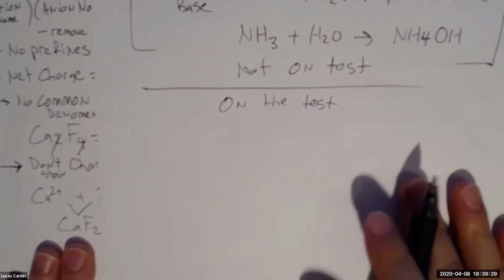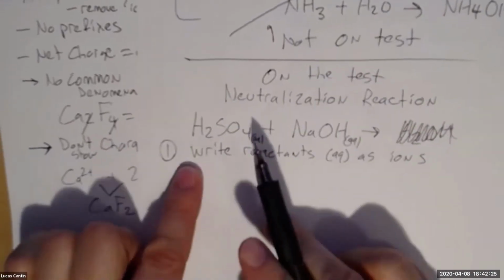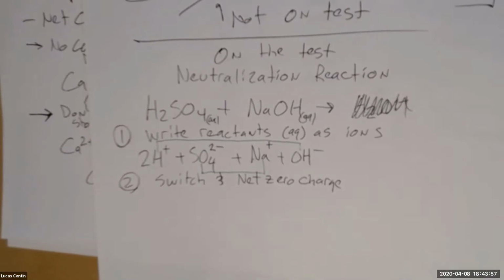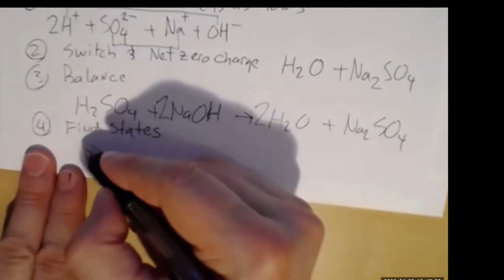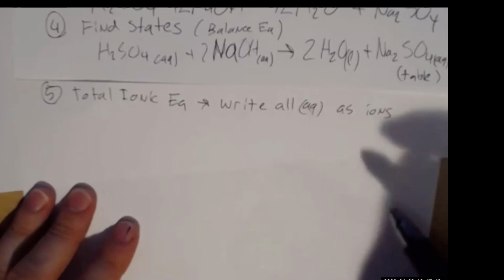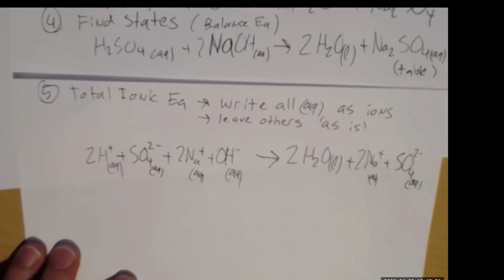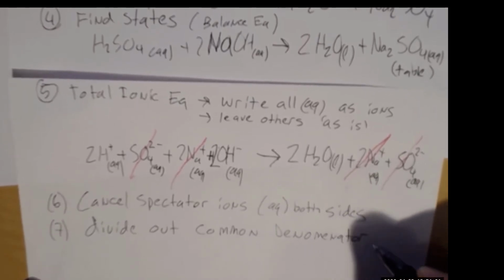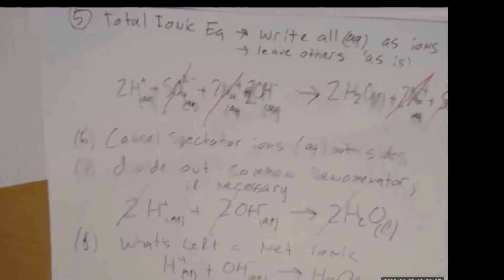Acid Base Neutralization Net Ionic Eq